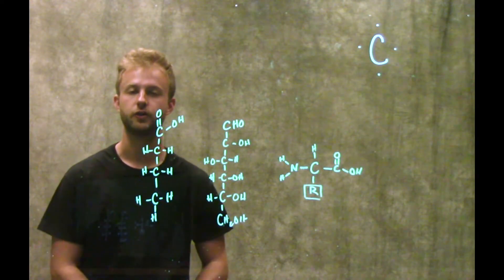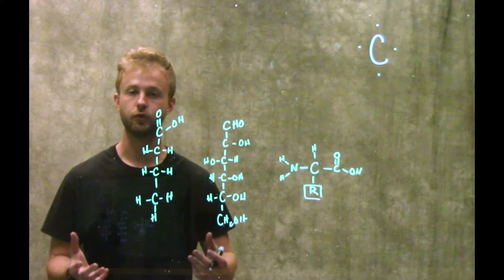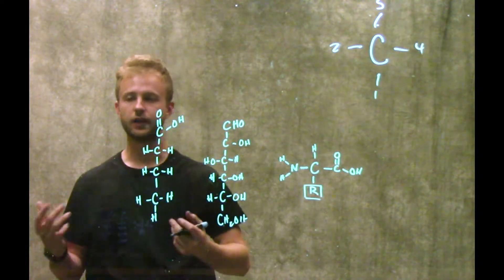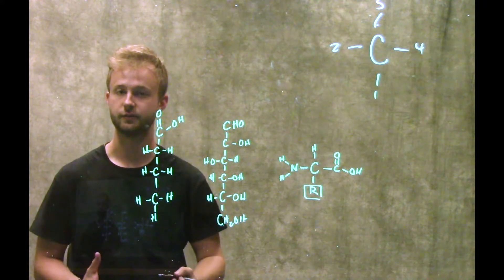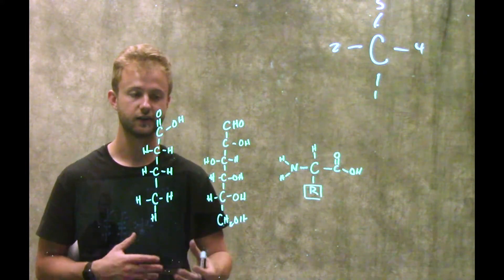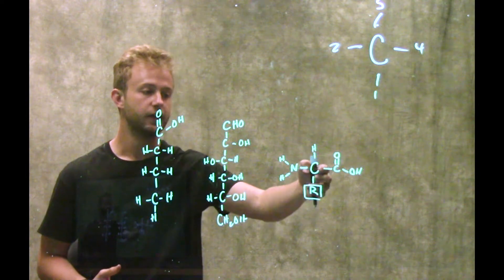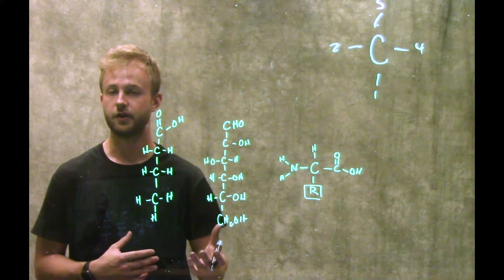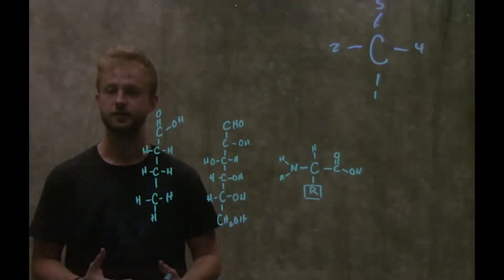Carbon and Molecular Diversity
This video covers the importance of carbon atoms in forming organic molecules that are fundamental for all forms of life.